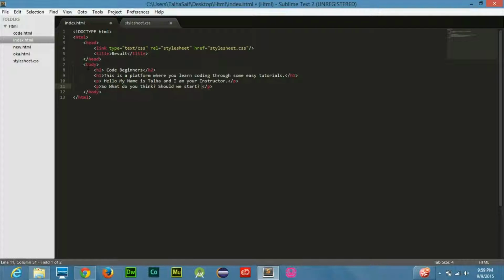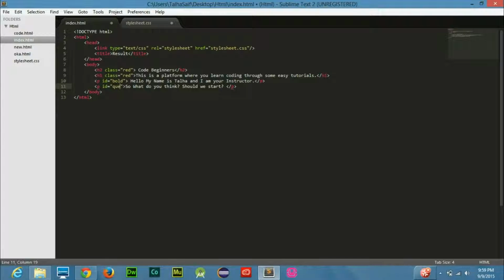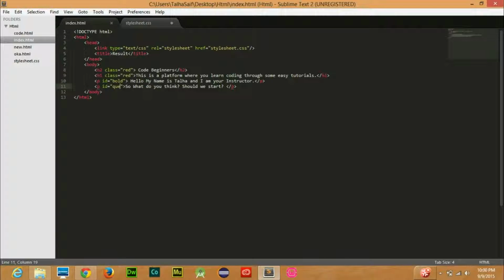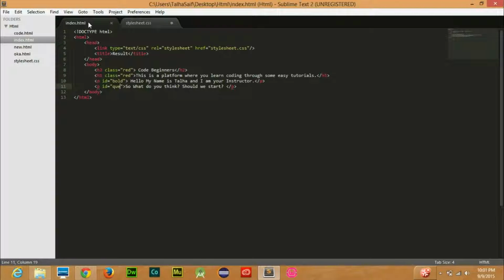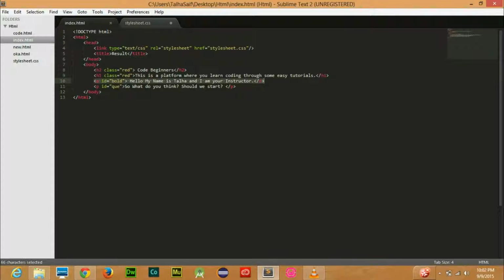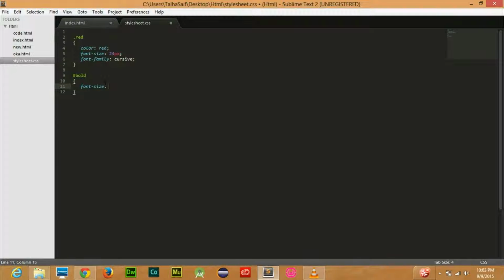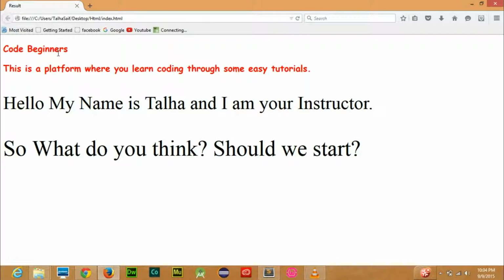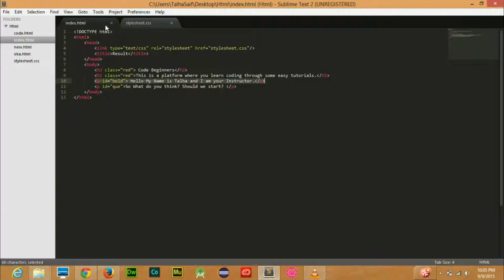Code Beginners| Tutorial No.27 # Difference b/w Classes and IDs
What is the difference between classes and ids in Html and where to use them. All the characteristics related to classes and ids has been discussed above.

for you and if you have any questions ask them freely.